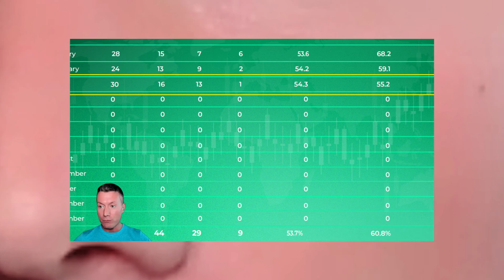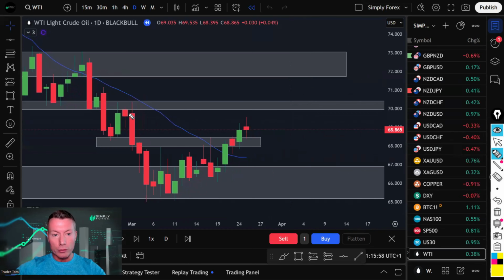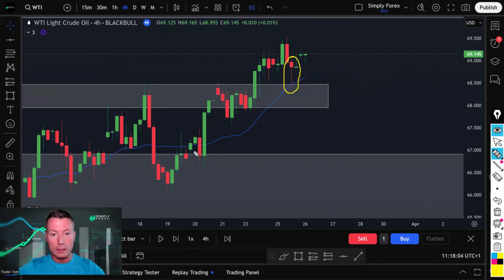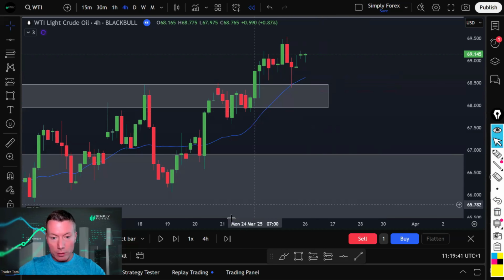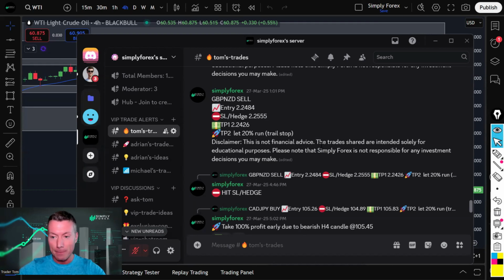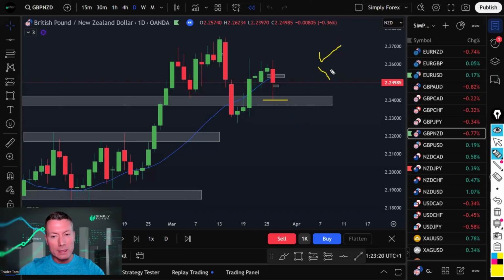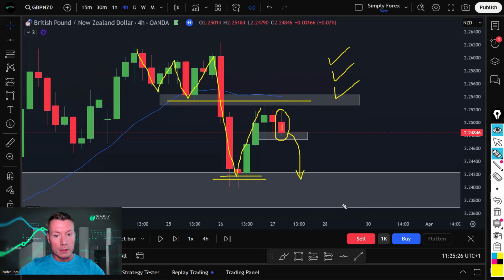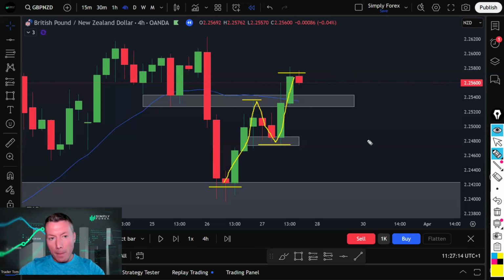How I Made +3% Profit in March Trading Forex | Winning & Losing Trade Breakdown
Tired of trading solo? What if one chat sparked your next winning trade?
🚀 Simply Forex Premium Education 🚀

🔹 Complete Trading Course
Ready to master price action and finally trade with confidence?

🔹 1-on-1 Coaching with Trader Tom
Got questions only a pro can answer?